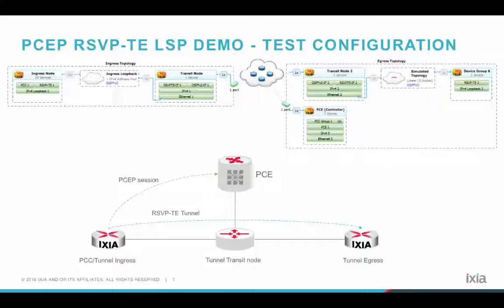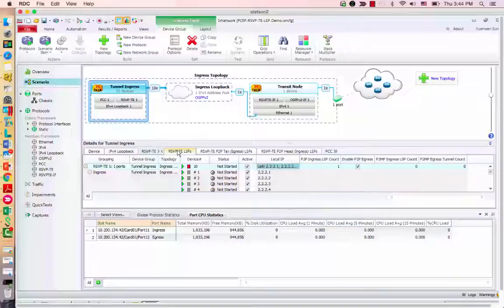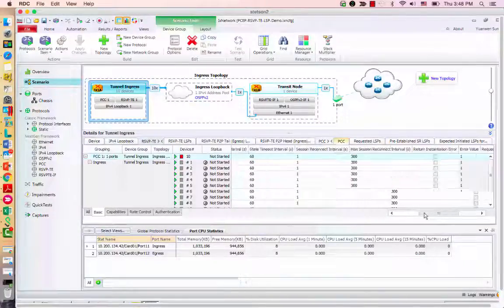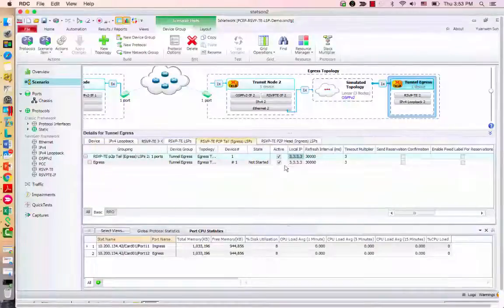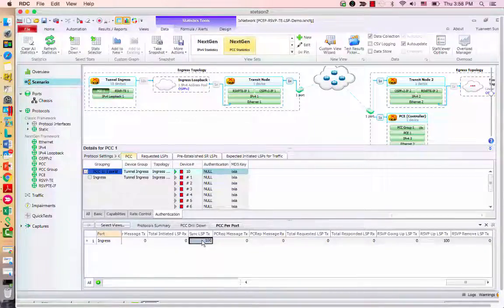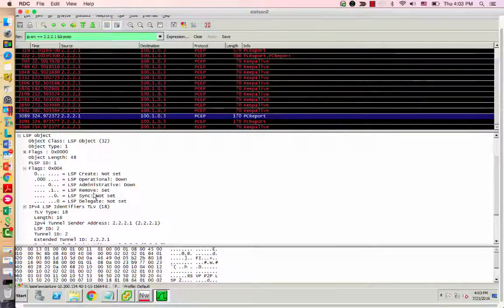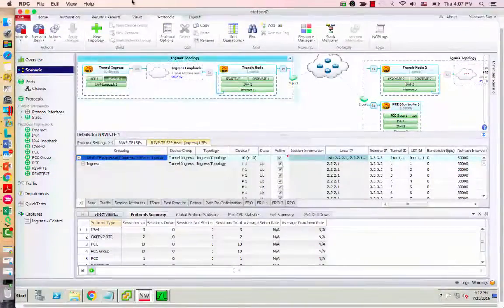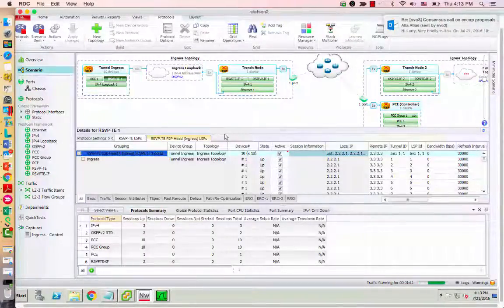2016 RT1 TOI IxNetwork PCEP RSVP-TE LSP Demo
This video shows you how to test and configure PCEP emulation in IxNetwork.